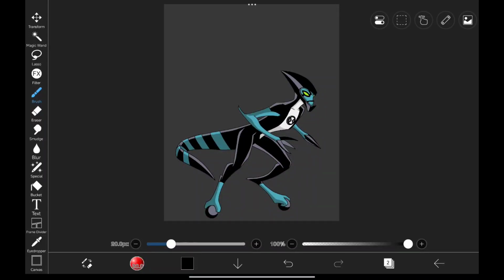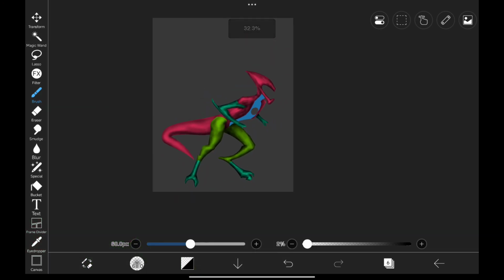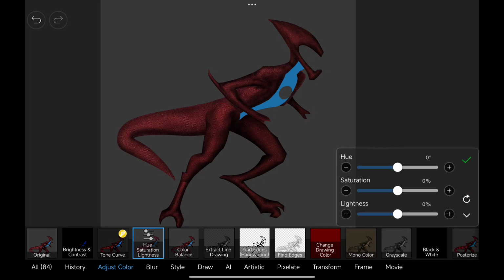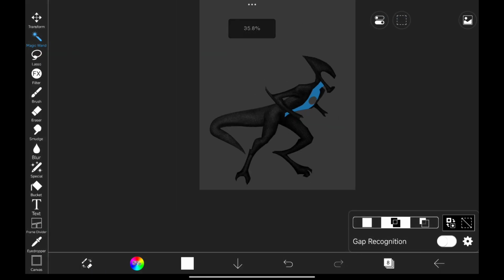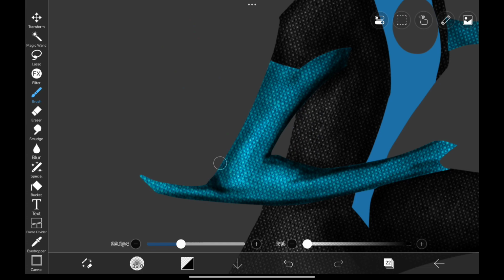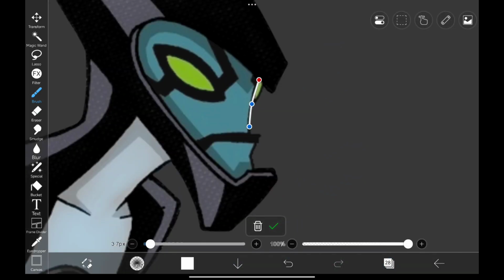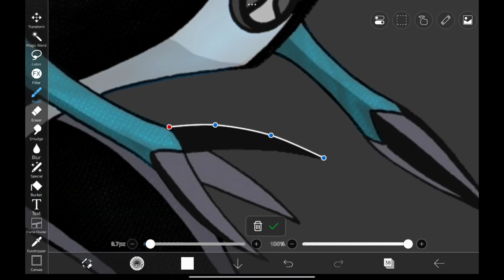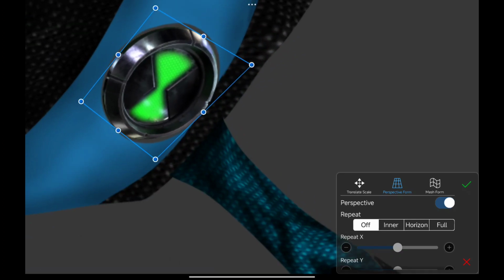Editing Ben 10 XLR8 to Realistic Art Using Ibis Paint X - Xiaomi Pad 6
In this tutorial, I'll show you step-by-step how to edit Ben 10's XLR8 into realistic art using ibis Paint X. Watch as I transform this iconic character from the beloved animated series into a lifelike portrait right before your eyes.

App Used      : Ibis Paint X & Lightroom
Device           : Xiaomi Pad 6